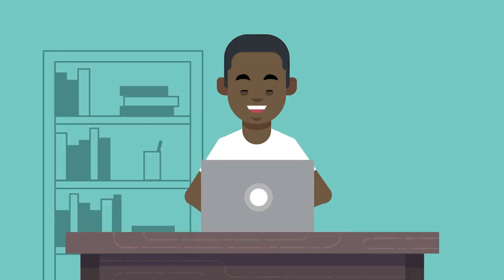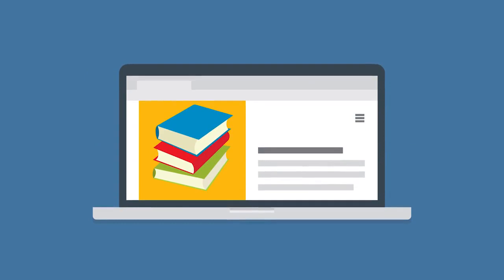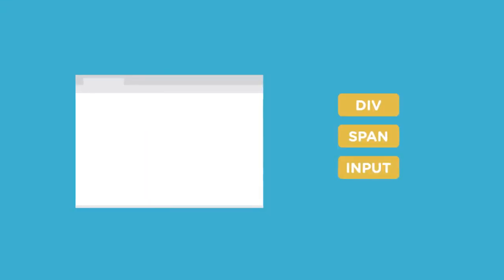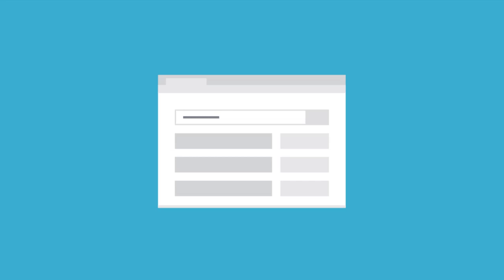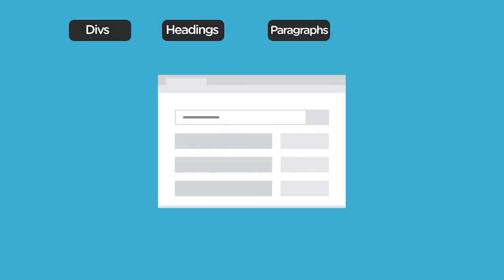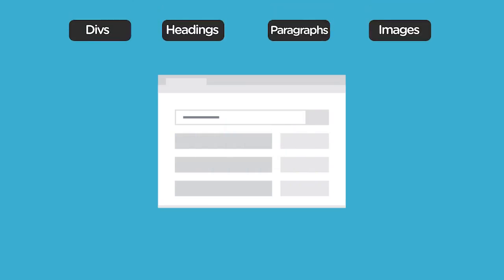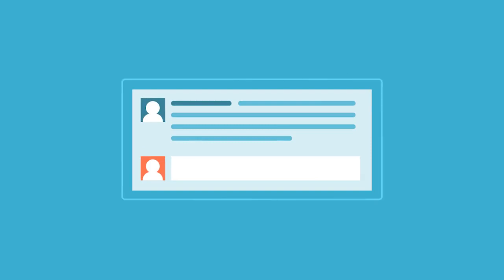Learn React | React JS Tutorial for Beginners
React introduces a more efficient and flexible way of building, organizing, and maintaining your UI code. One of the main benefits of working with React is that it lets you build your application's user interface by breaking it up into small, reusable pieces of code called components.